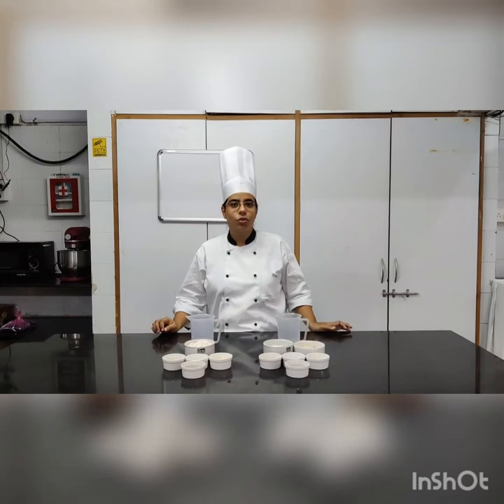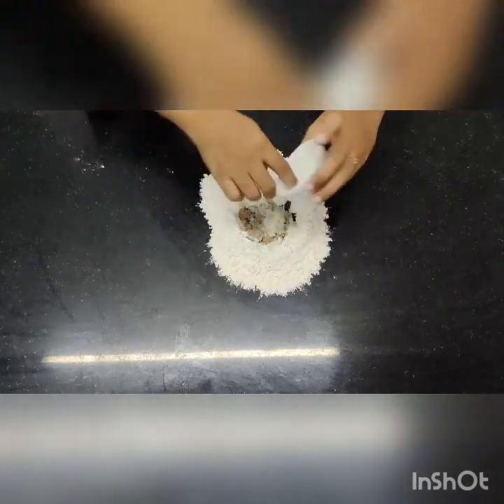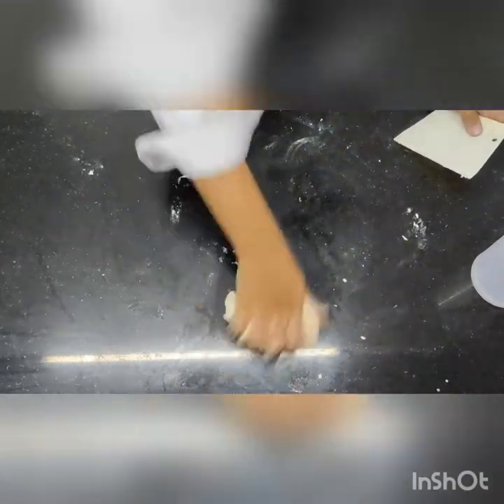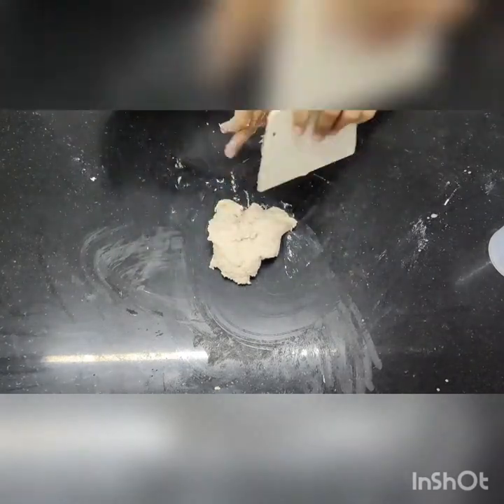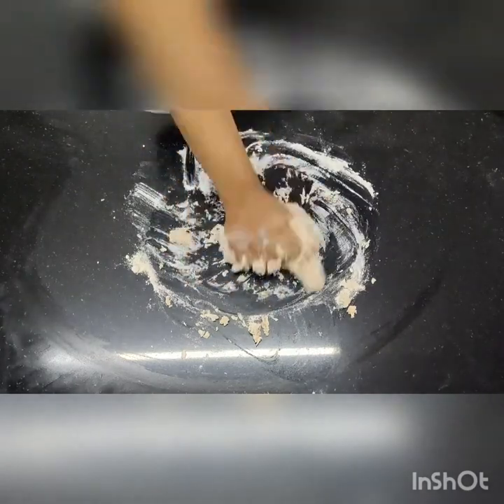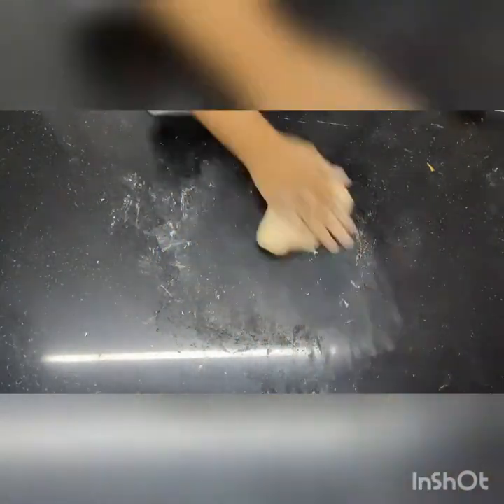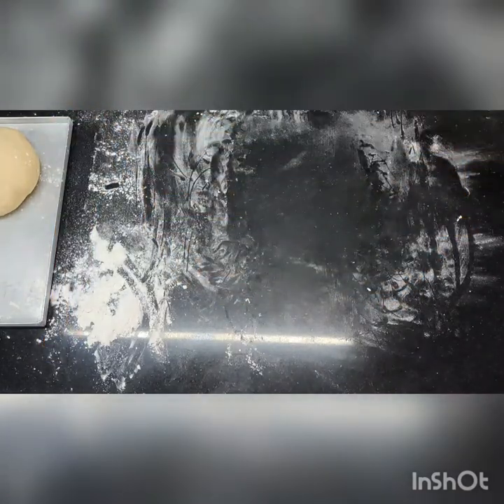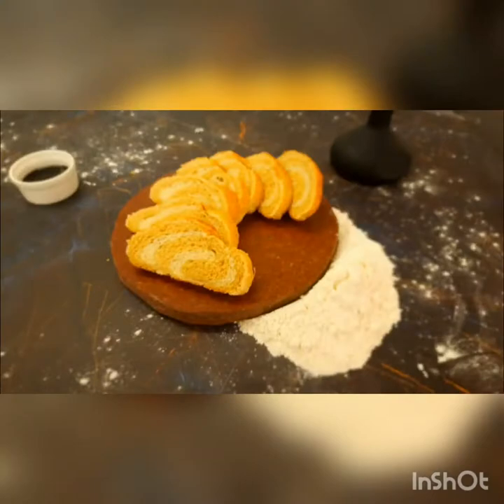Third Year Bakery - Menu 5 - Eggless harlequin bread- Veg course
TY Bakery demo video by Chef Armin Wadia
Video recording - Chef Asmita Powar
Video editing - Chef Asmita Powar & Chef Armin Wadia